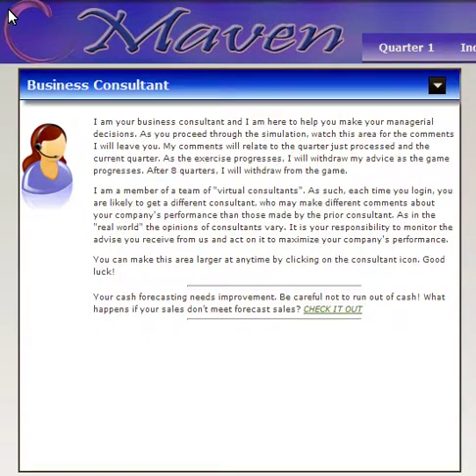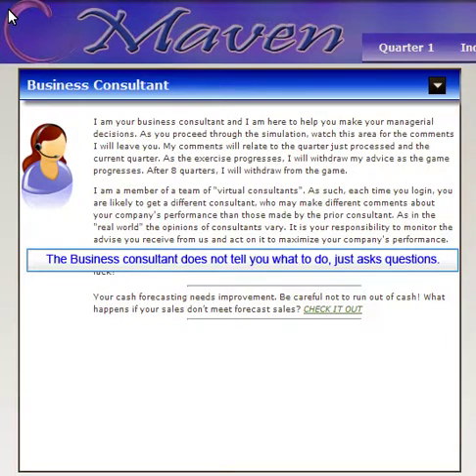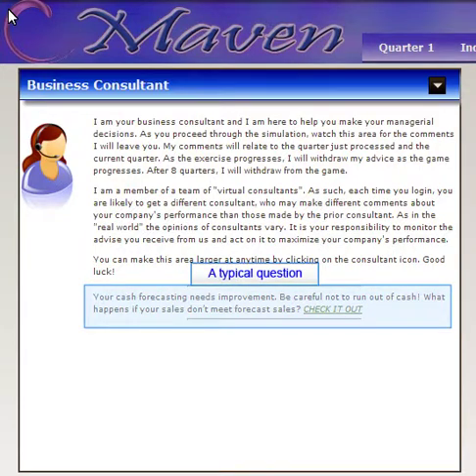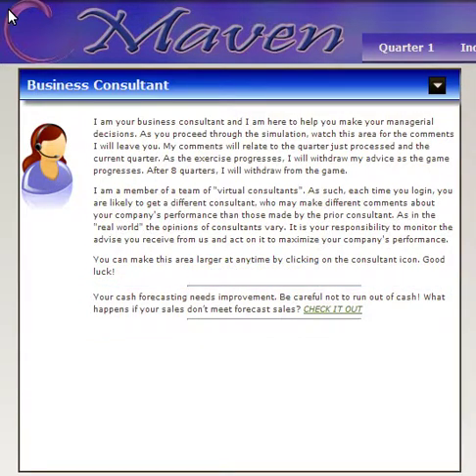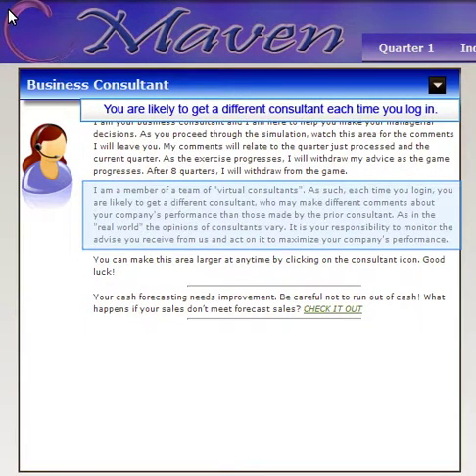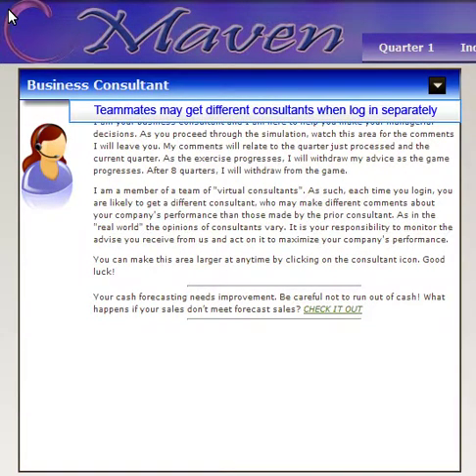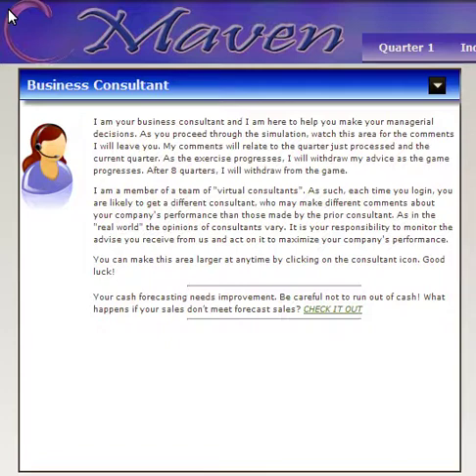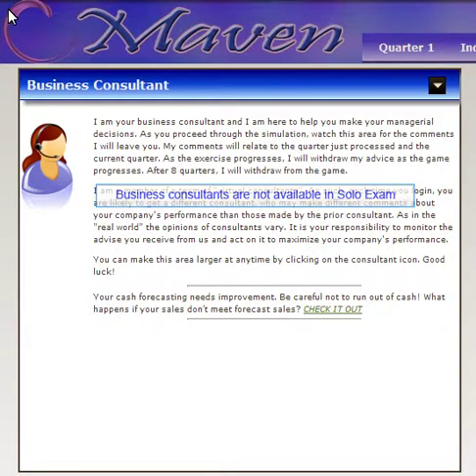Maven Business Consultant -- Past Version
This tutorial discusses how to use the Business consultant to learn the simulation more quickly and to find and monitor problem areas within your business. Out of Date Version